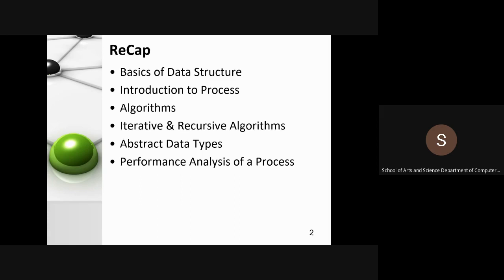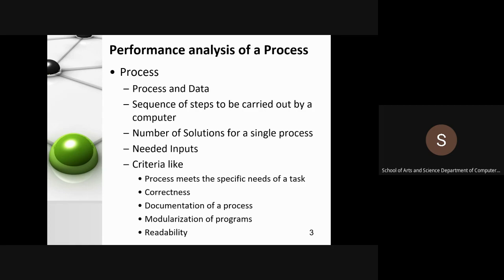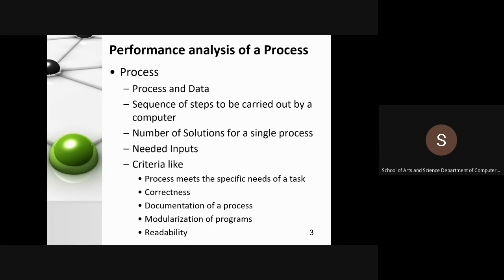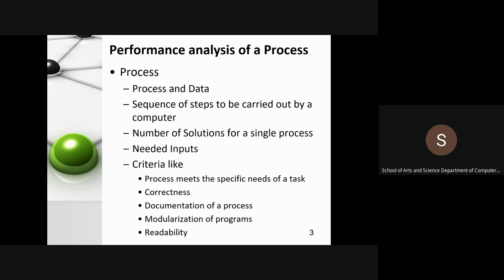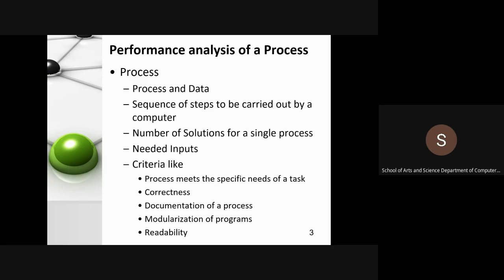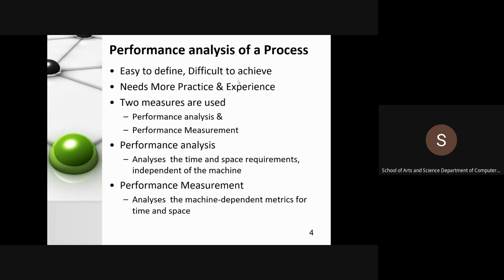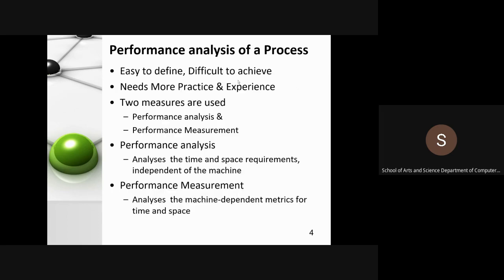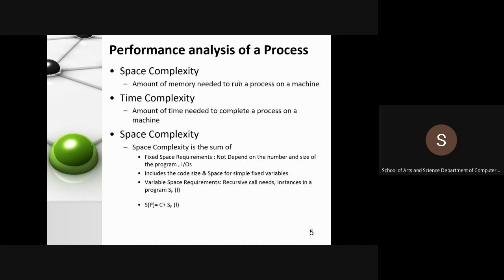Performance Analysis of Process (Data Structure)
Performance analysis of a process
incuding the criteria and the other factors like space and time